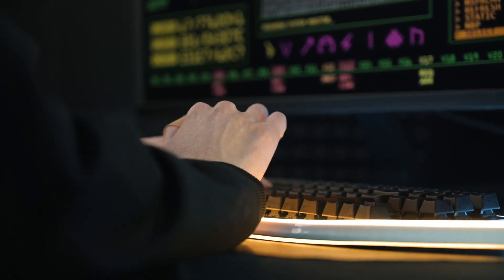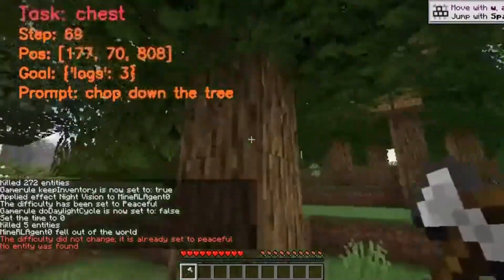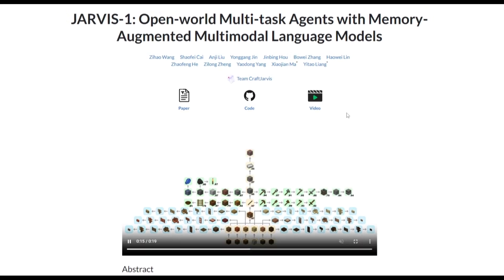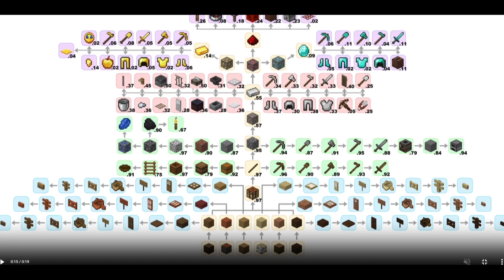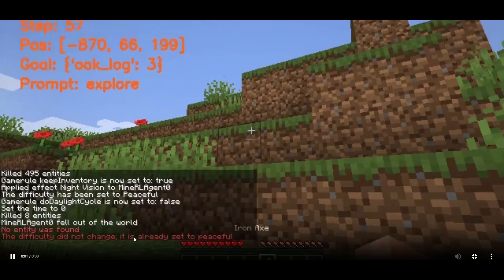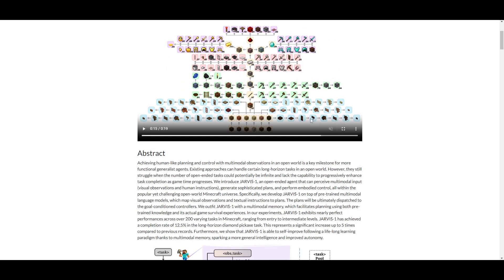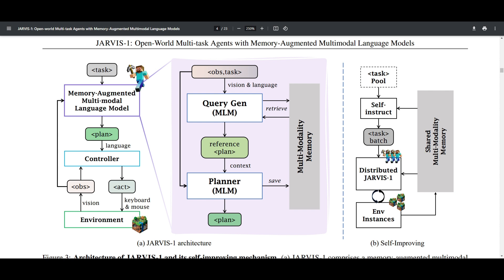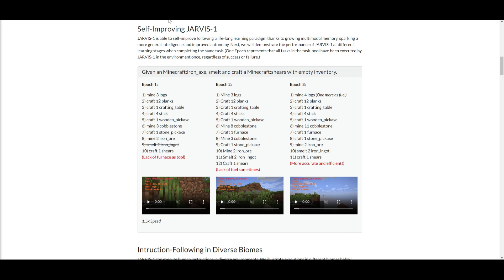JARVIS-1: Multi-Agents with Self-Improving Memory and Vision! (INSANE)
Welcome to the future of gaming intelligence! 🌐🎮 In this groundbreaking video, witness the unparalleled capabilities of JARVIS-1, an extraordinary AI agent navigating the intricate realms of Minecraft using a revolutionary memory-augmented multimodal language model.

🤖 The JARVIS-1 Experience:
Embark on a journey through the Minecraft universe as JARVIS-1 tackles challenges like situation-aware planning, task complexity, and life-long learning. Powered by a Multimodal Language Model (MLM), JARVIS-1 effortlessly understands visual and textual inputs, crafting sophisticated plans with unparalleled precision. Explore the depths of JARVIS-1's strategic prowess! With a multimodal memory for planning, it harnesses pre-trained knowledge and real in-game experiences to enhance the correctness and consistency of its plans. Dive into the next level of AI intelligence! Discover the evolution of artificial intelligence! JARVIS-1 doesn't just perform tasks; it autonomously generates and learns from them, showcasing a form of life-long learning that continually enhances its performance over time. Witness the future unfolding before your eyes!
Impressive Performance:
Hold your breath as we unveil JARVIS-1's near-perfect performance across 200+ tasks. The significant improvement in complex tasks compared to previous models sets a new standard for AI excellence.

🔍 Takeaway:
JARVIS-1 signifies a leap toward autonomous, adaptive AI agents capable of handling real-world complexities. Its integration of multimodal inputs and memory-augmented planning showcases the evolution of AI, bringing us closer to genuinely intelligent systems. The success in Minecraft hints at vast potential applications in various real-world scenarios.

🔥 Call to Action:
Don't miss out on the future of AI gaming! Your support fuels the journey to intelligence beyond imagination! 🚀🔥

# Additional Tags and Keywords:
AI Gaming, Minecraft AI, Multimodal Language Model, Memory-Augmented Planning, Self-Improving AI, Artificial Intelligence Evolution, Gaming Technology, Future of AI, JARVIS-1 Performance, AI in Real-world Scenarios.